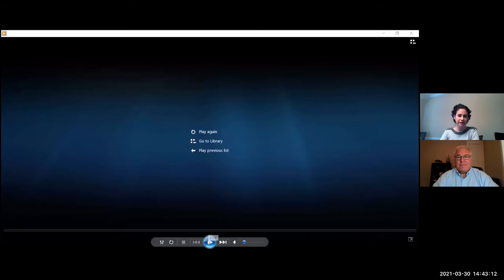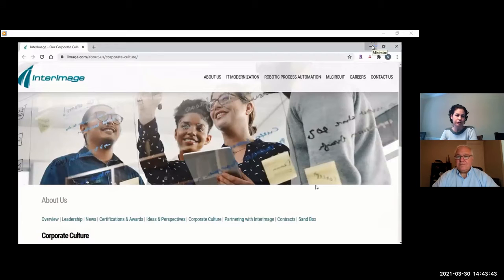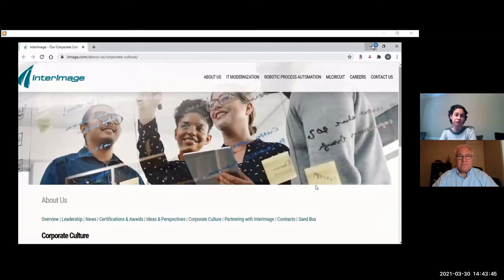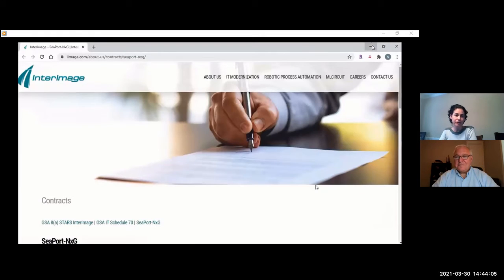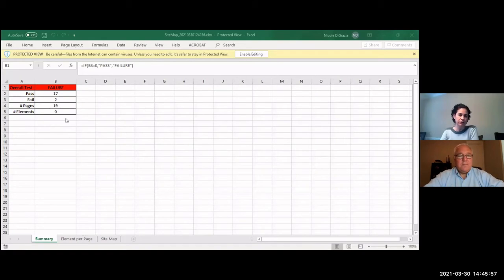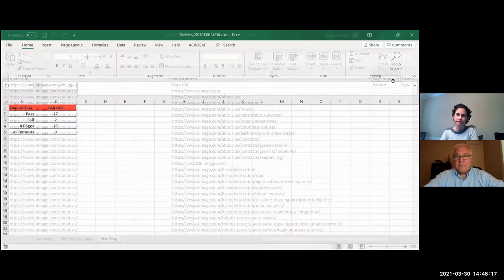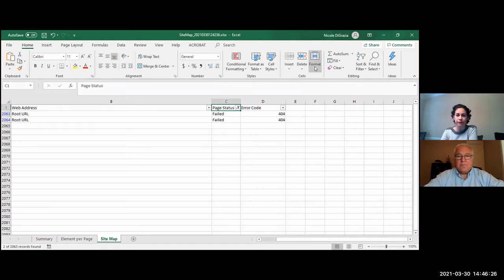Website Availability Testing robot by InterImage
CIOs can use the Website Availability Testing to rapidly assess the status of websites and web applications. Free your system administration staff to complete higher-valued work while system health checks are made by your digital assistants. Watch this InterImage robot powered by UiPath.